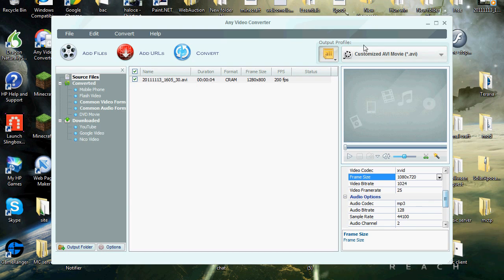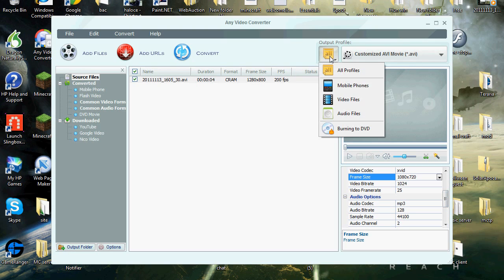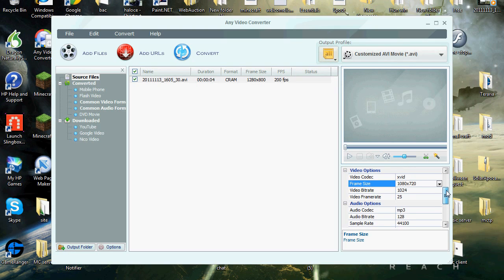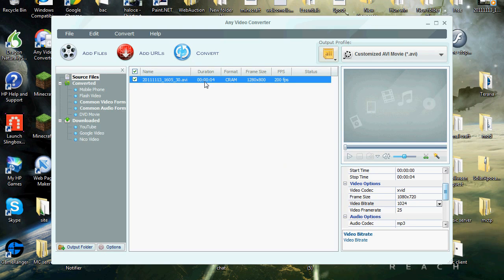How to speed up uploading youtube video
The link to the program is